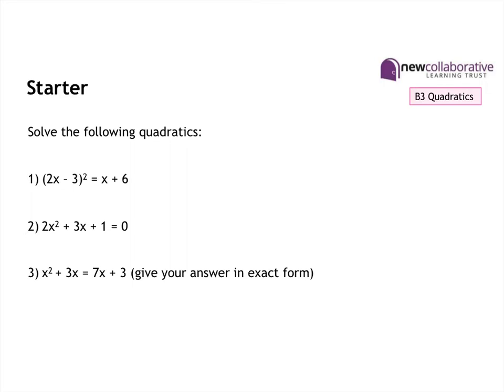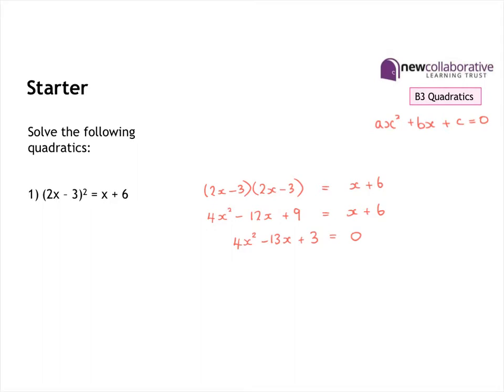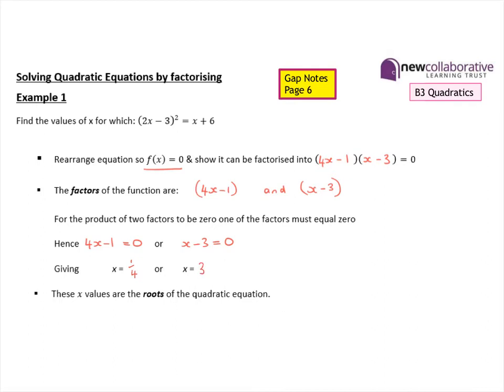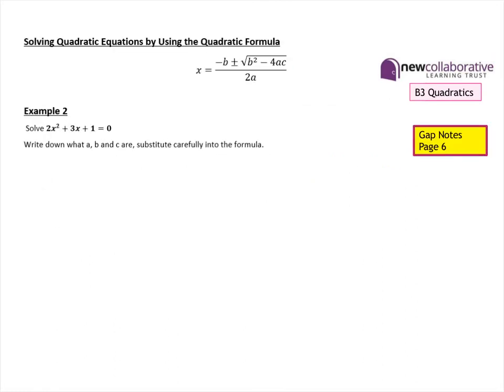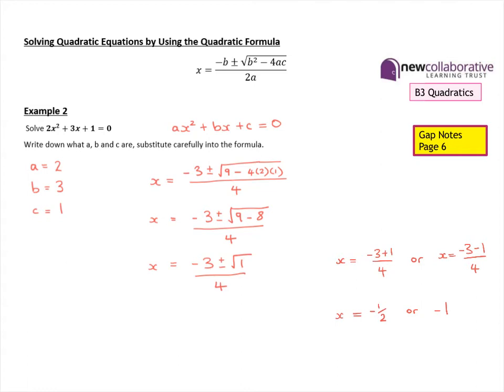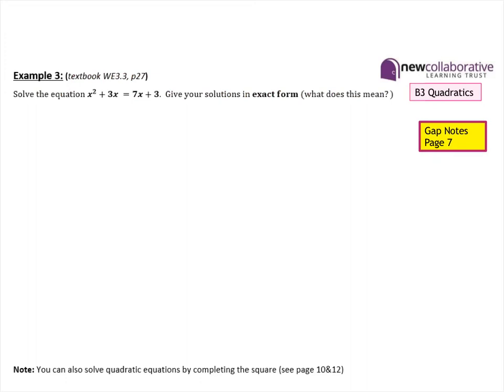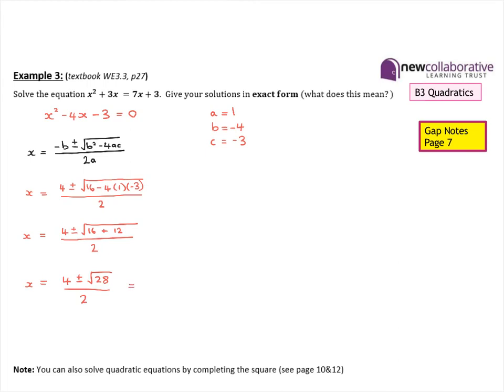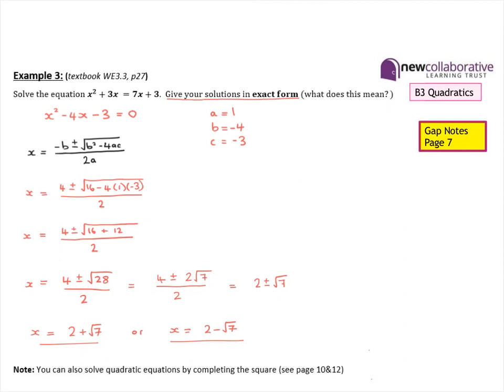B3 Video 1 solving quadratics